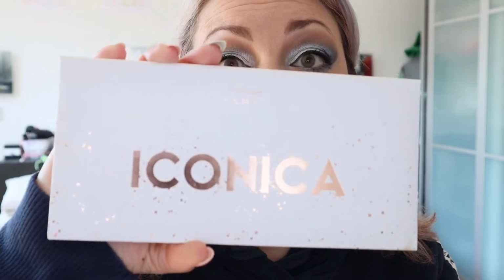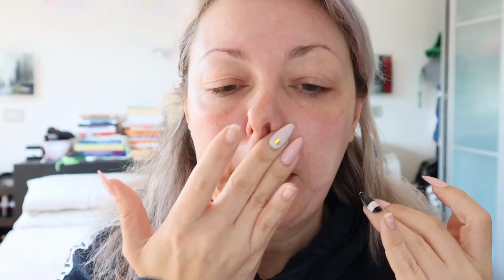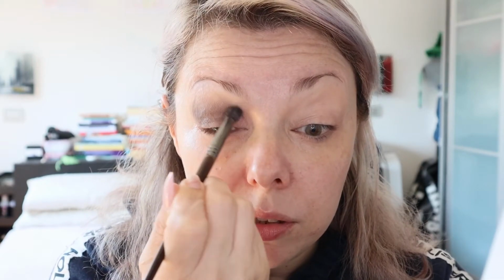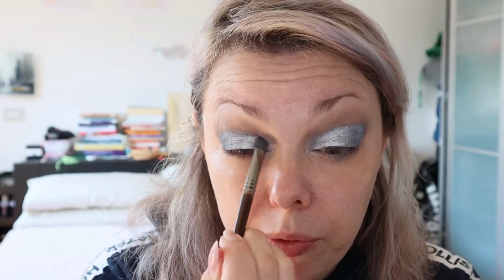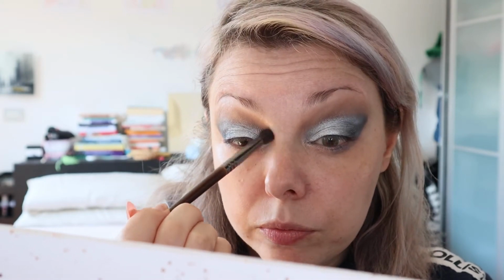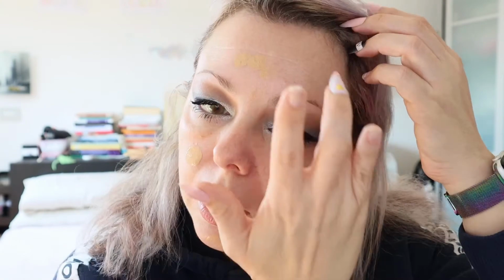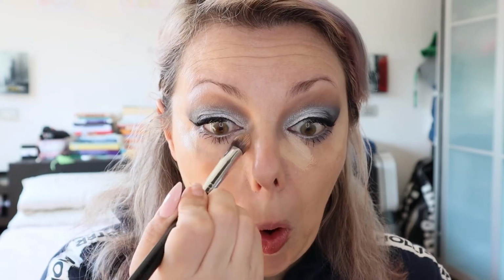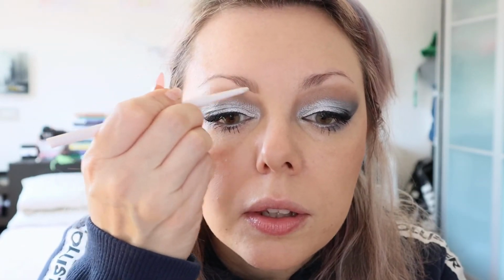*NEW* COSMYFY - ICONICA PALETTE: - First Impressions | Should you buy?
New day and new look with the Kaleidos sashimi palette!

My filming set up:
Camera:
1. Canon EOS 6D Mark II
2. iPhone 12 Pro Max
3. iPhone XS Max

Lighthing
1. Neewer 10’’ ring Light
2. Neewer LED Photography Light x2
3. Neewer monopod T222
4. Boya microphone
5. Auxmir mirro with 60 led lights
6. Chuer selfie stick with tripod

ABOUT ME:

Hi! My name is Cristina, I am a 40 year old, I am located in Genoa city center in Italy. I am a  naval architect and marine engineer working full time and makeup and beauty are my passions in addition to the love for my daughter and my dogs. On my channel you will find a variety of beauty  which include DRUGSTORE MAKEUP LOOKS, DRUGSTORE DUPES FOR HIGH END MAKEUP, ROUTINE VIDEOS SUCH AS MORNING/NIGHT ROUTINES, HAULS + MORE! I hope my videos will be not only helpful but relatable as well - I want people who watch my videos to feel like we are just friends hanging out. Thanks so much for stopping by, your support means the world to me.